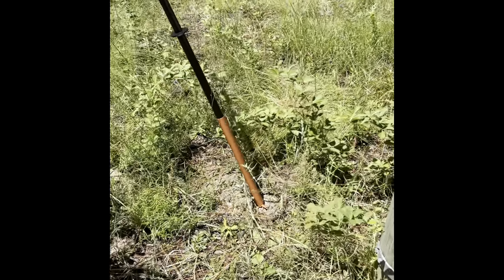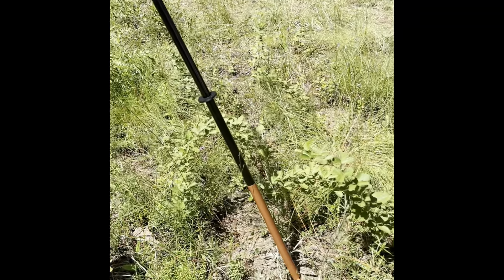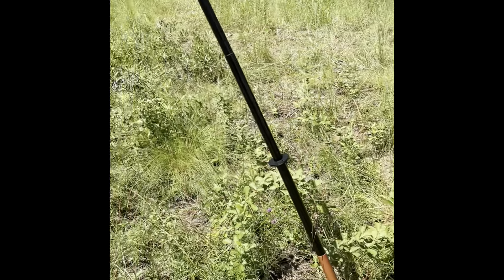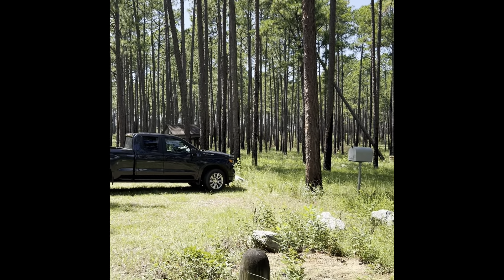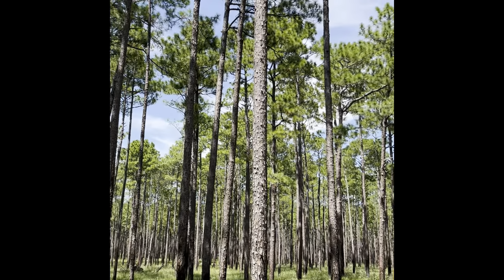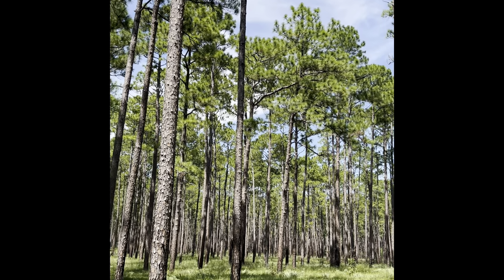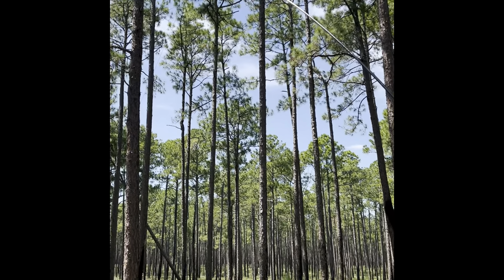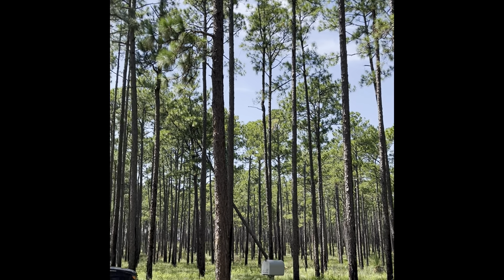First look @ Gigaparts POTA 20 and @HamRadioAdventureGuy’s PP SPIKE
Today was the first time using the Pota 20 mast and the HRAG PP spike. It held the KO4FSZ 40m hiker antenna like a champ!